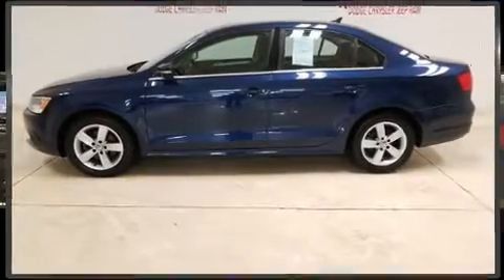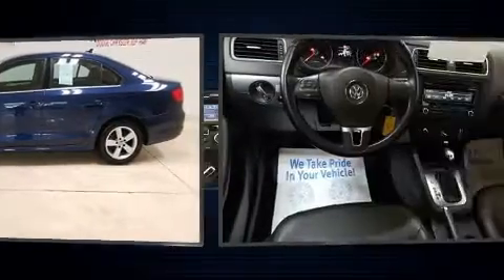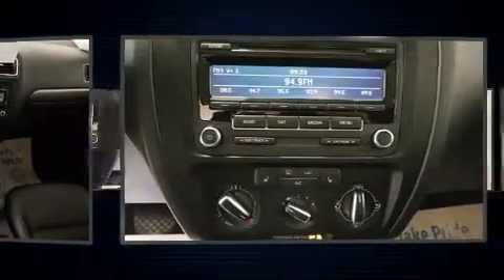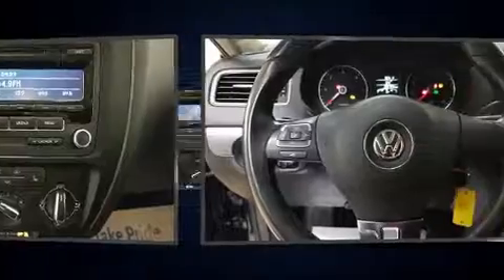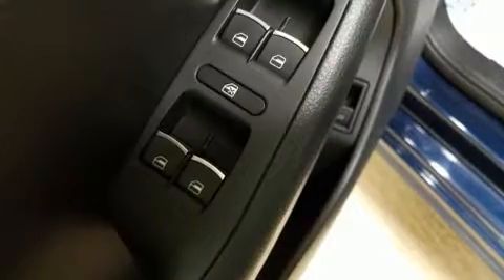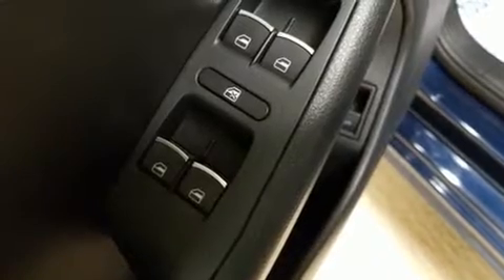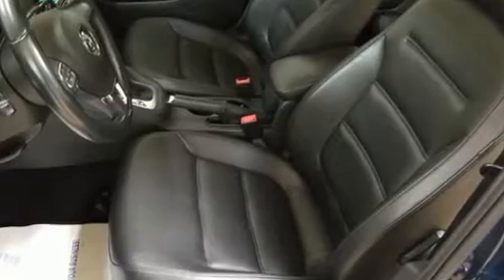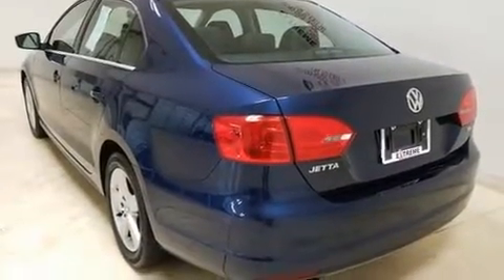2014 Volkswagen Jetta 2.0L TDI in Jackson, MI 49201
Come test drive this 2014 Volkswagen Jetta. This 4 door, 5 passenger sedan provides exceptional value! It features a front-wheel-drive platform, an automatic transmission, and a 2 liter 4 cylinder engine. Turbocharger technology provides forced air induction, enhancing performance while preserving fuel economy. Top features include front bucket seats, front and rear reading lights, a tachometer, heated seats, air conditioning, power door mirrors and heated door mirrors, remote keyless entry, and much more. Volkswagen also prioritized safety and security with features such as: dual front impact airbags with occupant sensing airbag, front side impact airbags, traction control, brake assist, a panic alarm, and 4 wheel disc brakes with ABS. With electronic stability control supplementing mechanical systems, you'll maintain precise command of the roadway. Our team is professional, and we offer a no-pressure environment. We'd be happy to answer any questions that you may have. Please don't hesitate to give us a call.